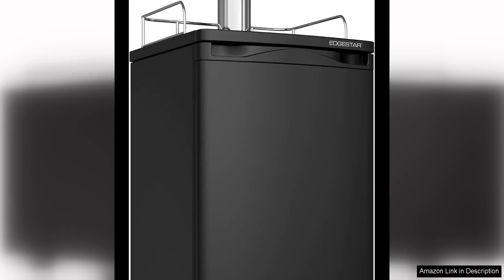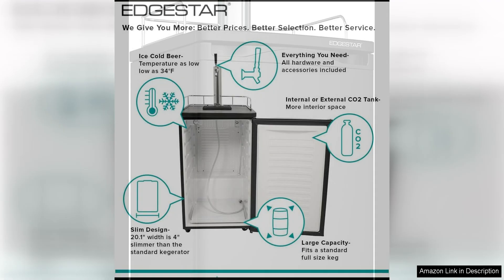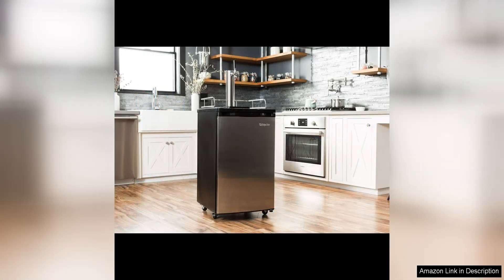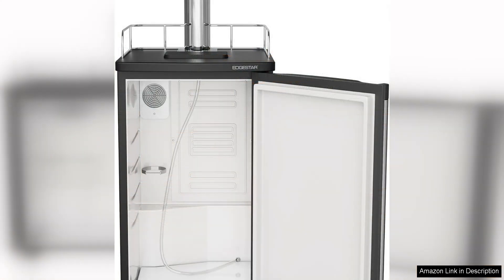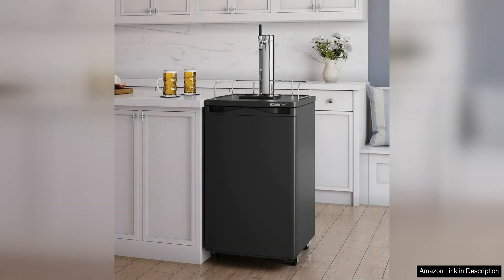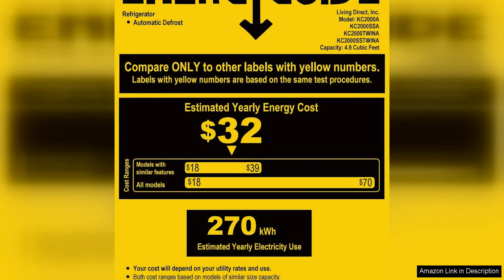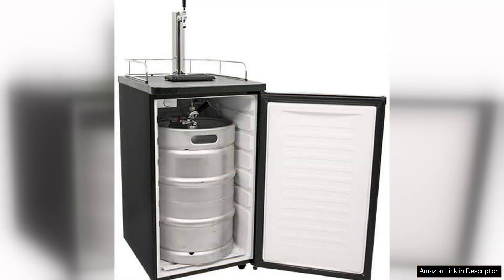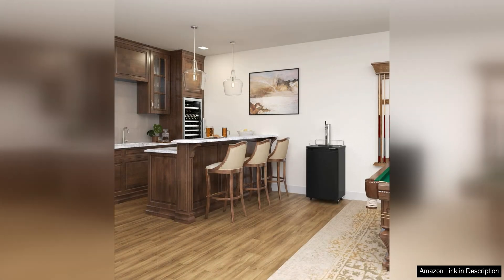EdgeStar KC2000 Full Size Kegerator and Keg Beer Cooler Review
The EdgeStar KC2000 Full Size Kegerator and Keg Beer Cooler is a fantastic addition to any home bar or entertainment space. This kegerator is designed to hold full-size kegs, making it perfect for serving your favorite draft beer at home.

One of the standout features of the EdgeStar KC2000 is its sleek and modern design. The stainless steel exterior is not only stylish but also durable, ensuring that this kegerator will last for years to come. The black top and chrome guard rail add a touch of elegance to the overall look of the unit.

In terms of performance, the EdgeStar KC2000 does not disappoint. The adjustable temperature control allows you to set the perfect temperature for your beer, ensuring that it is always served at the ideal temperature. The unit also features a manual defrost system, making it easy to keep the kegerator clean and well-maintained.

One of the most convenient features of the EdgeStar KC2000 is its caster wheels, which make it easy to move the unit around your space. Whether you're hosting a party in the living room or enjoying a beer in the backyard, you can easily transport the kegerator wherever you need it.

The EdgeStar KC2000 is also incredibly easy to set up and use. The unit comes with all the necessary hardware and instructions for installation, making it a hassle-free process. The digital temperature display is easy to read and allows you to monitor the temperature of your beer at a glance.

Overall, the EdgeStar KC2000 Full Size Kegerator and Keg Beer Cooler is a top-notch product that offers excellent performance and convenience. Whether you're a beer enthusiast looking to enjoy draft beer at home or a host who wants to impress guests with a perfectly chilled brew, this kegerator is sure to meet your needs. With its stylish design, reliable performance, and user-friendly features, the EdgeStar KC2000 is a must-have for any beer lover.